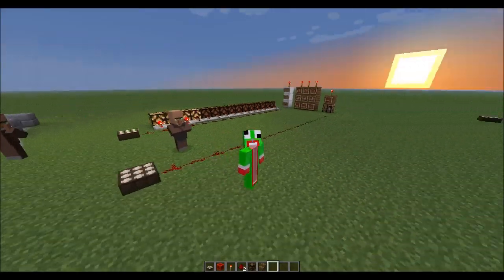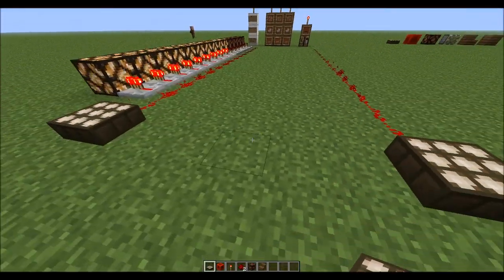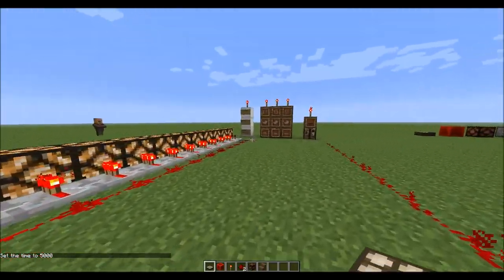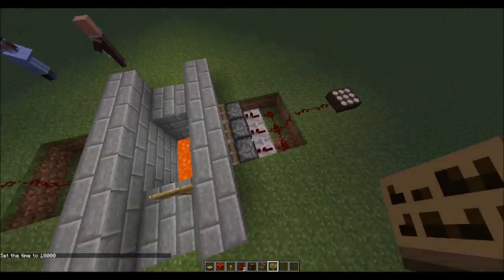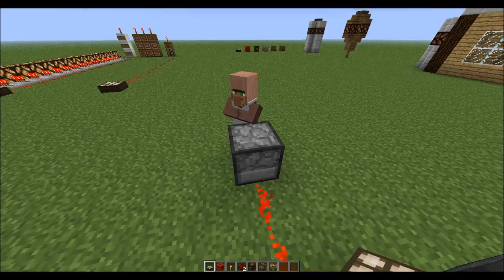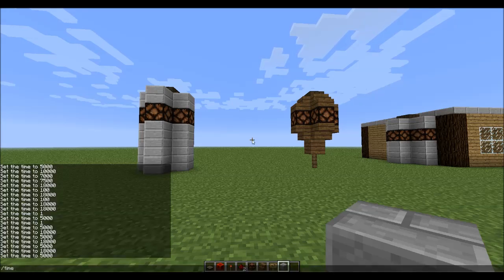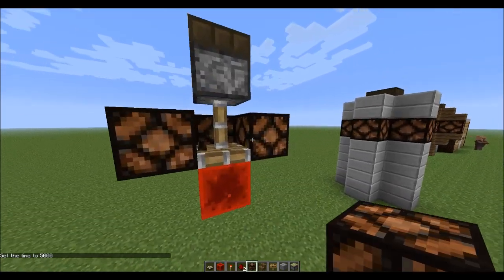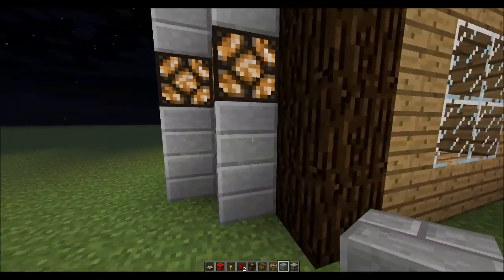Minecraft 1.5 Update - Daylight Sensor - Everything You Need To Know!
Leave a 'Like' if you Enjoy the new Minecraft Update!

Today we will take a look at the new "Daylight Sensor," in the Minecraft 1.5 Update! I will try my best to teach you everything you need to know about the Daylight Sensor!

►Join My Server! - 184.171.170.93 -